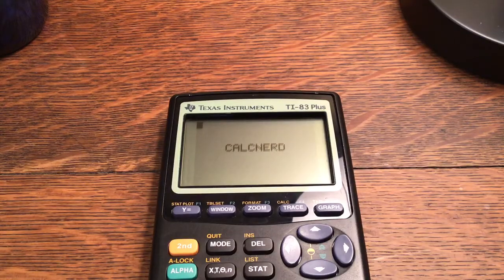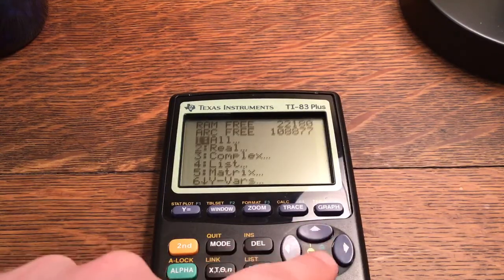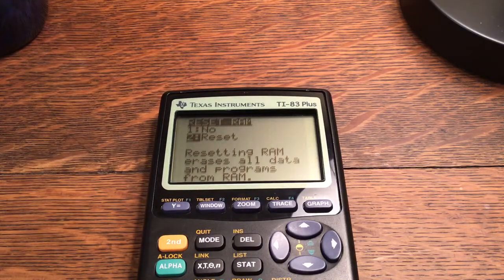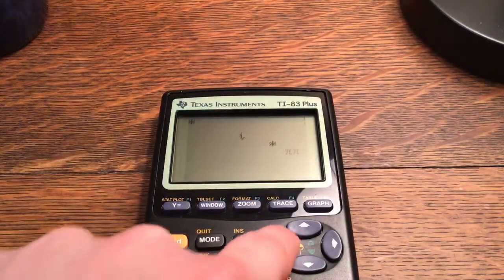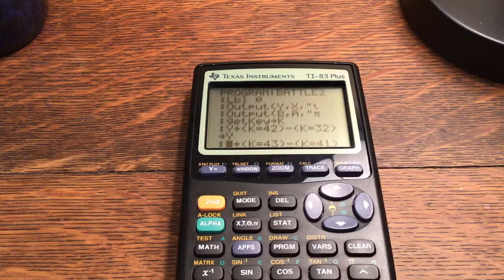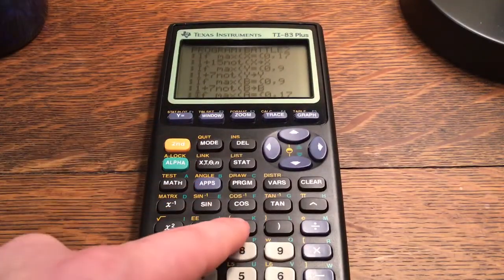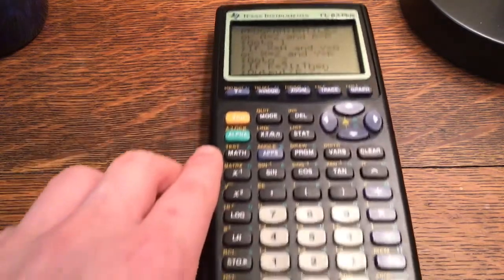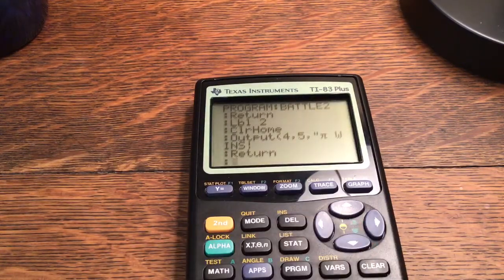2 Player Battle Game On A Graphing Calculator (Version 2)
This Is the 2nd Version of the Battle game that I posted earlier!

Shoutout to Z_dude for helping me with this program!

Here is that link to the conversation about this game